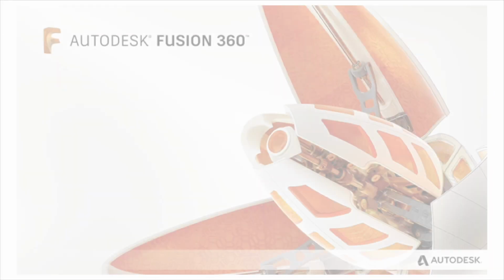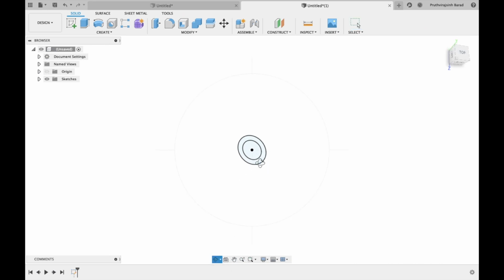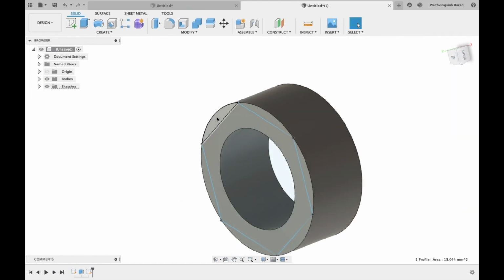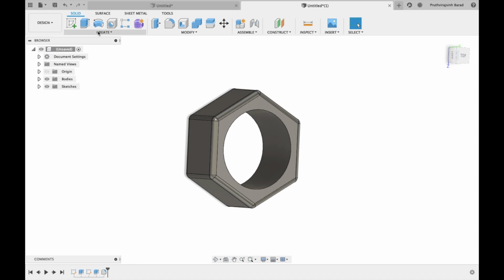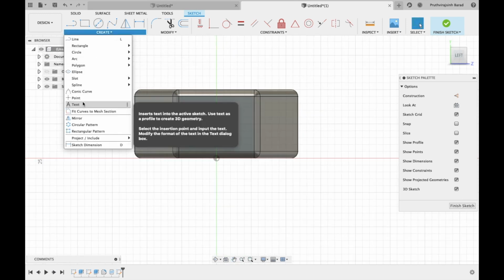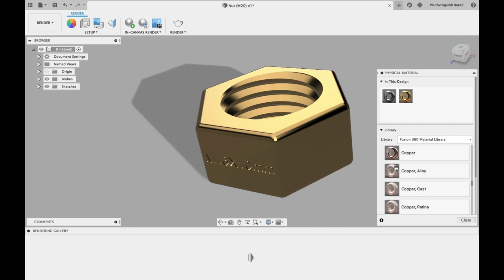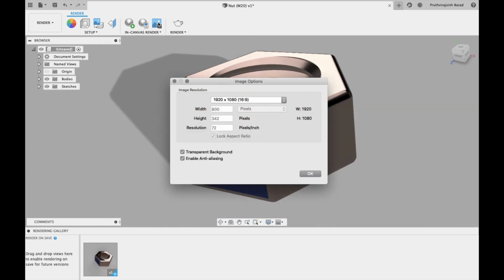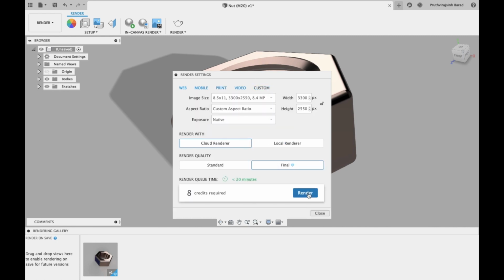Design of Nut in Fusion 360 & Render (For Beginners)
🙏 Welcome,

In this video you will learn how to create bolt in fusion 360.

[1]

First of all select the sketch and click on the top view.

Now, Draw to circles of Diameter 16mm (for Pitch Circle) and 24mm (for head).

Finish the sketch.

Extrude area between circles for 10mm.

Click “OK”.

For hexagonal head, We have to create the hexagonal on top surface. Click on top view.

Now select the point on top of circle and give length of 12mm (Half of circle Diameter). Select other point of line on circle.

Do same for each 6 lines. Starting point will be end point of last line. Give length of 12mm. And select other point on circle.

Finish The sketch.

Now, select the area between arc and line. For all side of hexagonal.

Create Extrude cut for 10mm.

Click “OK”.

Select all the sharp edges of head.

Give the fillet value 1mm.

Press “OK”.

Now, Goto create and select the “Thread” Feature.

Select the inner surface.

Click on “Modeled” Checkbox.

And click “OK”.

Now Select the one side of circle and goto sketch.

Select the Text.

Enter text as M16*10mm

Give Height 3mm.

Adjust the Sketch.

Click “OK” and finish Sketch.

Select text and make extruded cut for 10mm.

[2]

Now goto top left of window.

Select the Render.

From set-up you can select the material of Nut.

Different type of material are given here.

You can simply drag on model to apply.

From Appearance  you can paint or give appearance to model Body or phase.

In canvas render you can render the model.

Click on Play. It will start rendering.

You can render it in Excellent, Final or Infinite.

It will take some time for iteration.

After completion click on Pause.

By capture image you can store image in devise or cloud.

As per your required formate select anyone.

Click “OK”

Wright file name.

Select file extension and other settings.

Or directly render from render setting.

Select your format. And Click on Render.

“M16*10mm” Nut is ready with render.